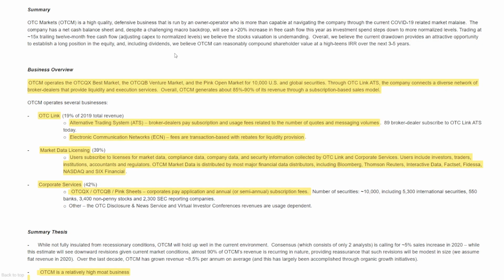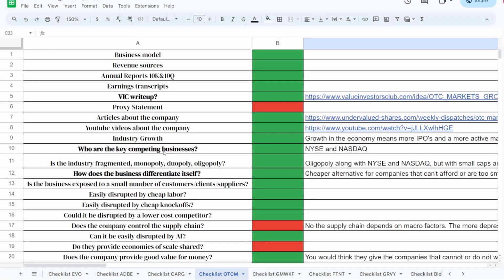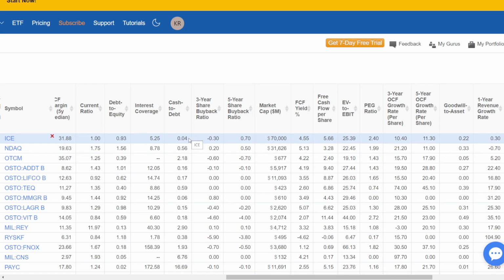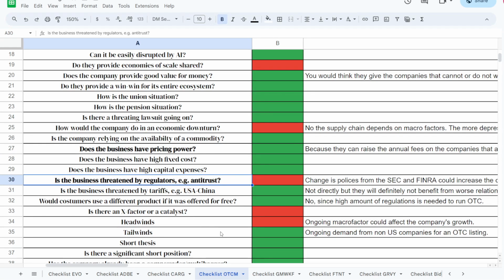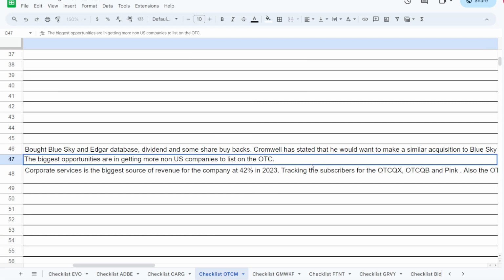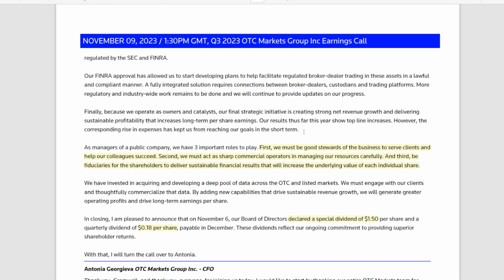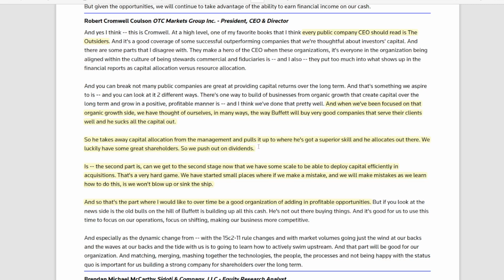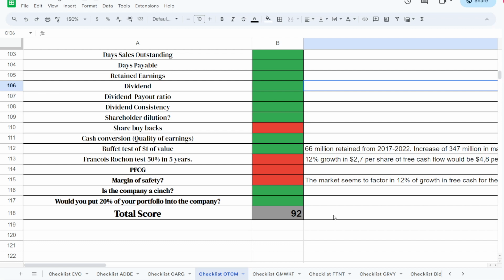OTC Market (OTCM) Stock Analysis: Is it my next buy?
In today's video we are going to be looking at a stock that is pretty interesting and I've had on my watch list for some time. The company is called OTC market (OTCM) groups or over the counter market group and we are gonna be analysing the company to see if it is my next buy?

Over the counter is something that you might connect to penny stocks, which is correct but the company certainly has a lot more to it than just the penny stocks, which we will see in this video.

In the video we are going to be going over my checklist which contains 117 items. We won't be going over all of them but I'll show you the main highlights and we will then end the video by giving the company a total score.

OTCM does not have a complicated business model. They operate the OTC QX, best Market which are the most high quality companies then you have the OTC QB Venture Market which are lower quality Companies but still pretty good and then you have the pink open market which is also called the penny stock market. As we can see here the company generates about 85 to 90% of its revenue through a subscription based model which is something that we like to see.

They basically have three businesses their OTC link, their Market data licensing and their Corporate Services. The key competing businesses for OTC are the bigger markets, the New York Stock Exchange and the NASDAQ. However they aren't real competitors in my opinion since I don't think there are a lot of companies contemplating on if they want to join the New York Stock Exchange or OTC. What usually happens is that the smaller company will list on the OTC and once it gets big enough it will graduate or what they call graduate from the OTC markets and join the big boys on the New York Stock Exchange or the NASDAQ.

00:00 Intro
00:57 Company Overview
03:14 Competition
05:58 Moat
09:38 Key Performance Indicators (KPI's)
11:03 Management
14:22 Valuation
15:44 Analysis Result